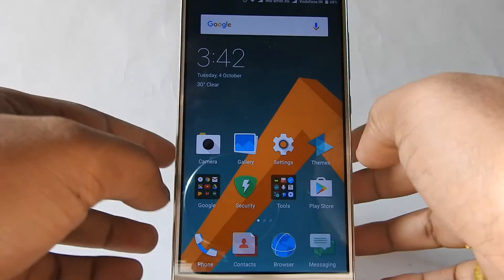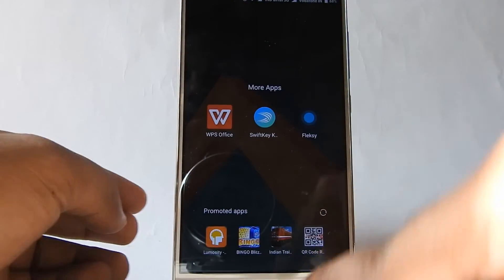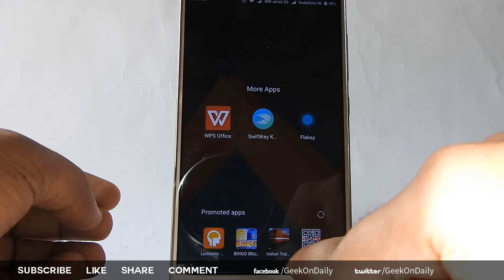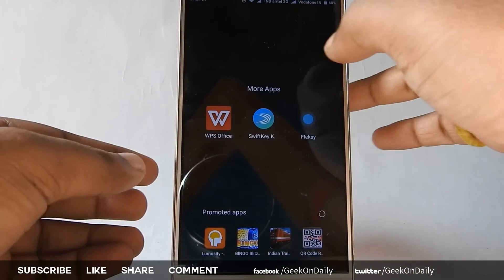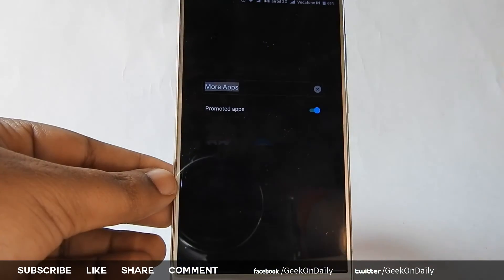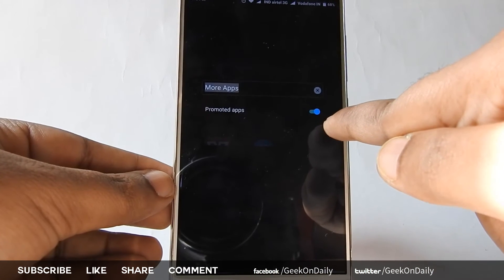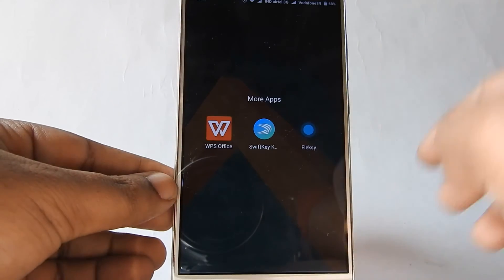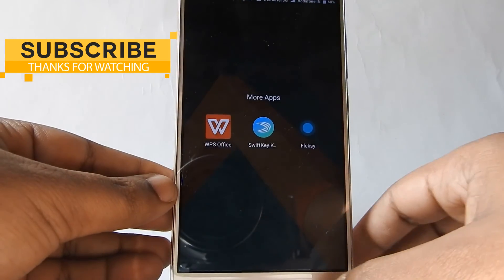How to Disable Promoted Apps in MiUi8 - Redmi Note 3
MIUI 8 comes with promoted apps & ads. when I open any folder automatically promoted apps will load. This option is known to be Mi picks, if you enable it , it will show some recommend apps , this may vary folder to folder!!!
It's very annoying to me. And the question raises, Is there any way to trun this off?  How do I disable it?
Just long press the folder name and you'll get a toggle to disable it. However you have to do it manually for every folder as far as I know
Though, i wish there should been an option in Settings to turn off Promoter Apps completely.

This video is also related to queries mentioned below:
MIUI 8 - How to disable promoted apps on folders on Xiaomi MIUI
MIUI 8 Suggest Apps - Promoted Apps - Disable??
Tutorial - How To Disable Promoted Apps on MIUI 8
Disable promoted apps in MIUI 8 (Redmi Note 3)
MIUI 8 comes with promoted apps ads : Xiaomi